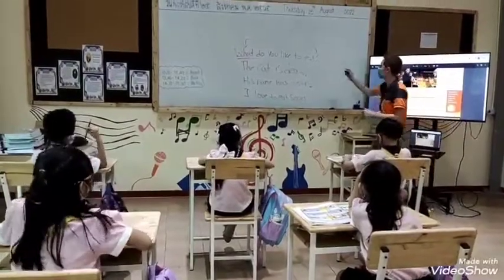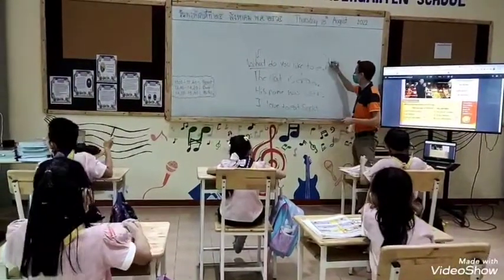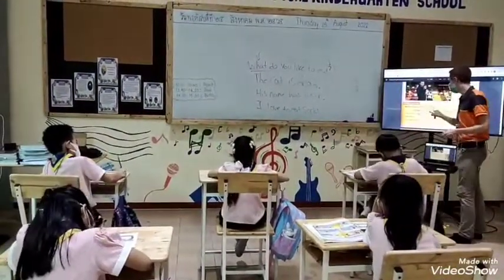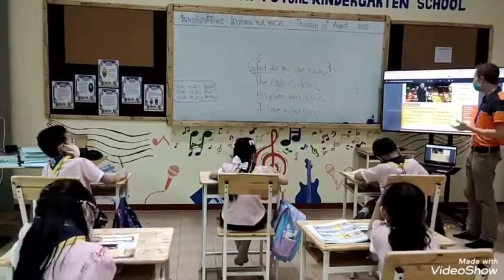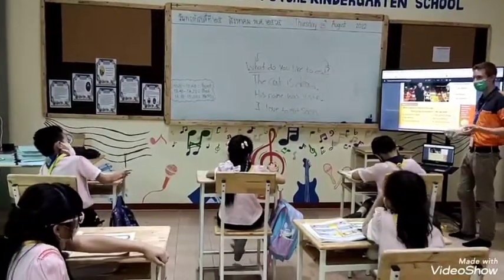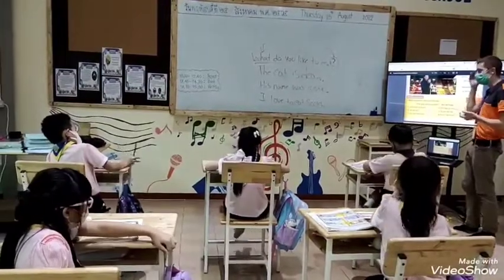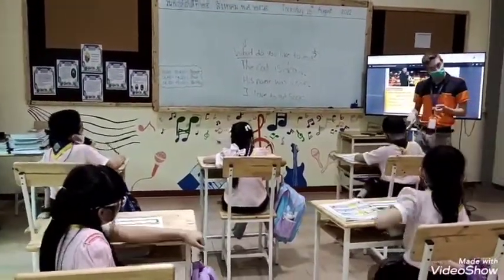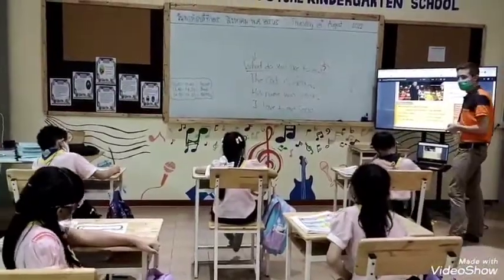P.2 Presentation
P.2
Presentation:
Today, we played some online games related to occpations and full sentences in relation to how to describe that particular job.